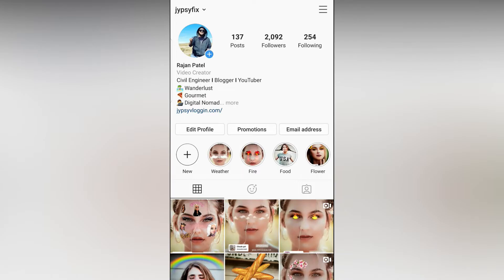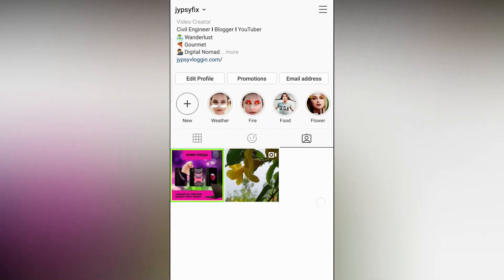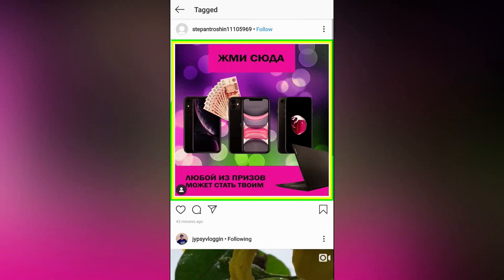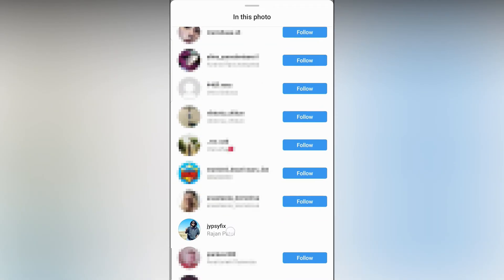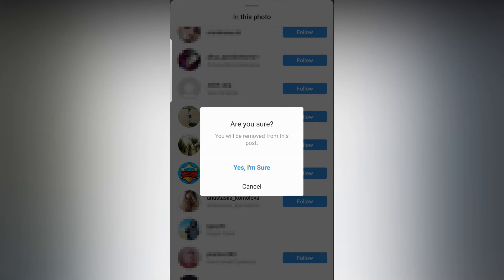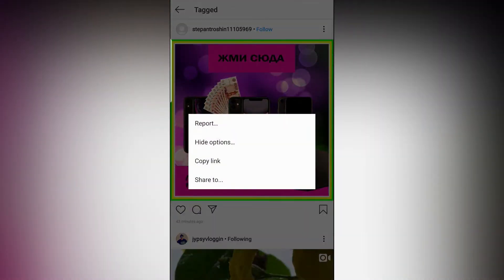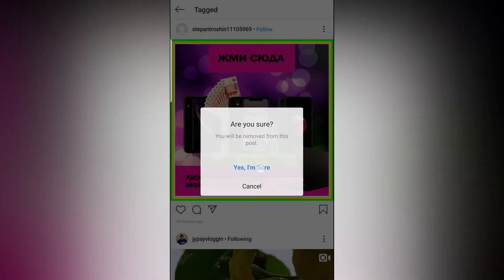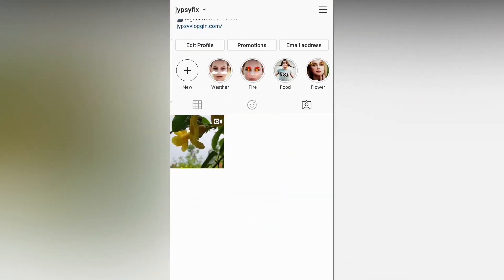How to untag yourself from an Instagram post